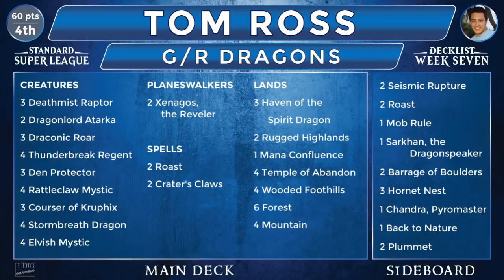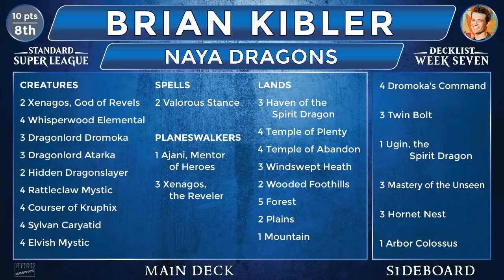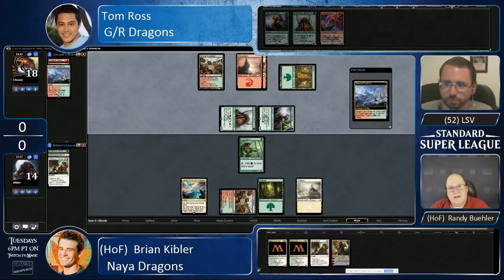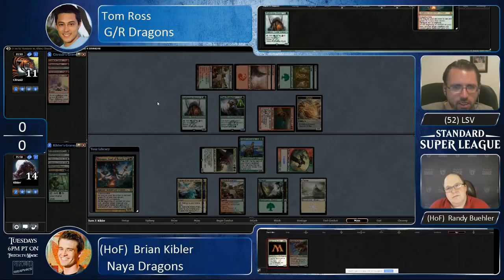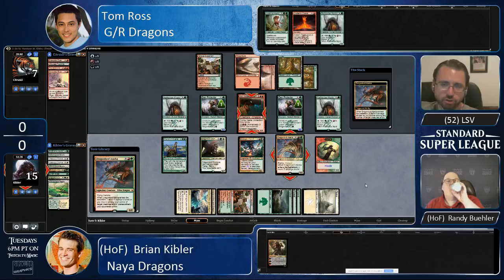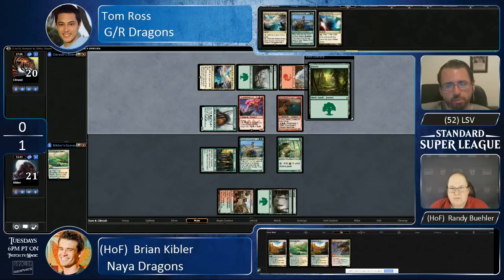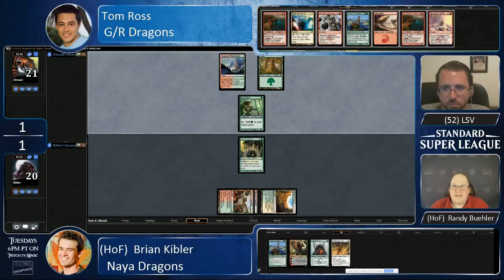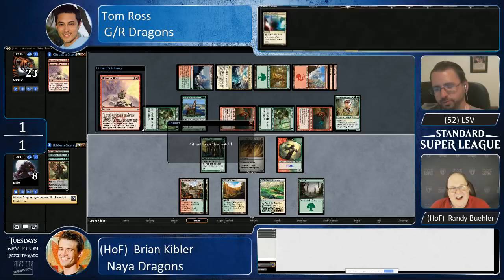SSL W7 Ross v Kibler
It's all dragons, all the time as Brian's Naya Dragons and Tom's Green-Red dragons attempt to breath fire on each other.